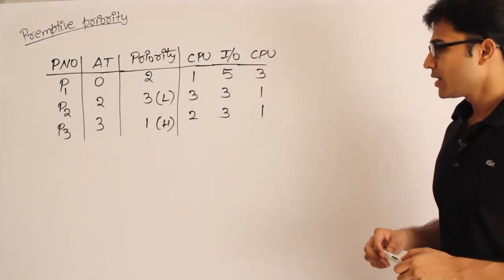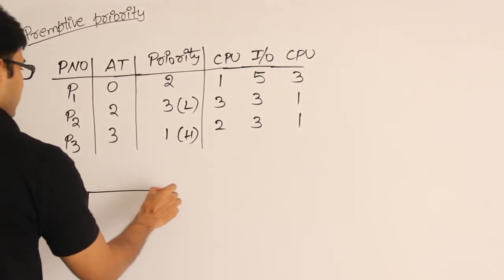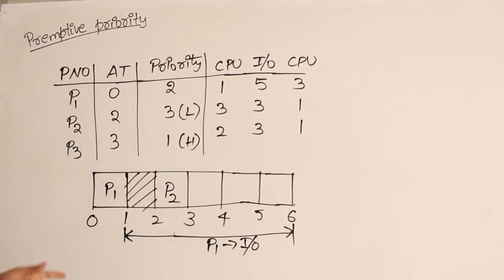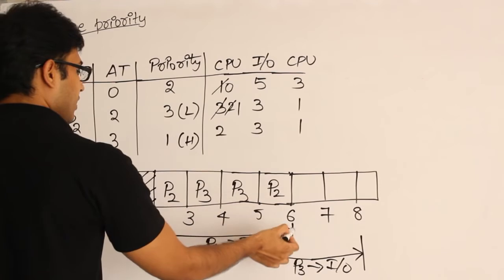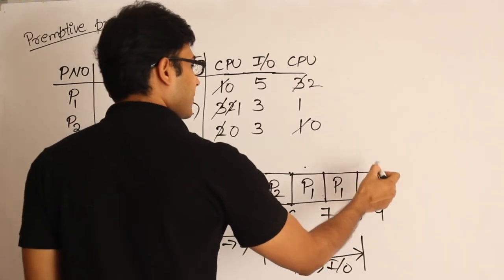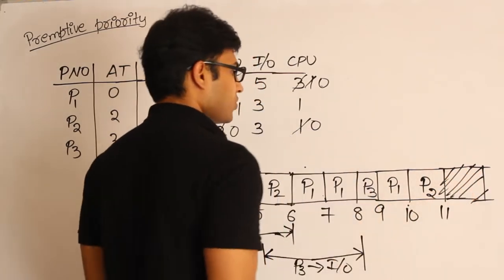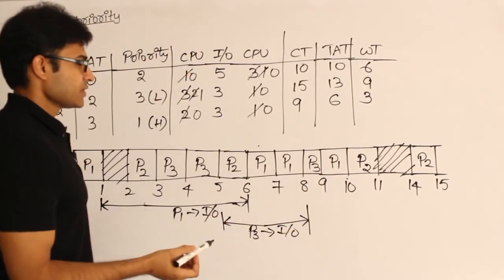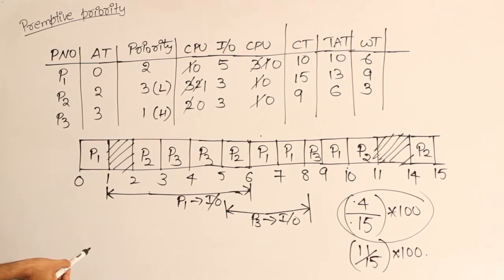32 Pre emptive priority with processes contains CPU and IO time